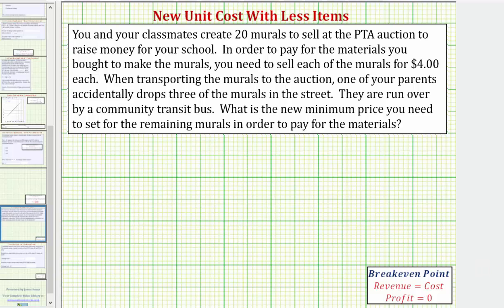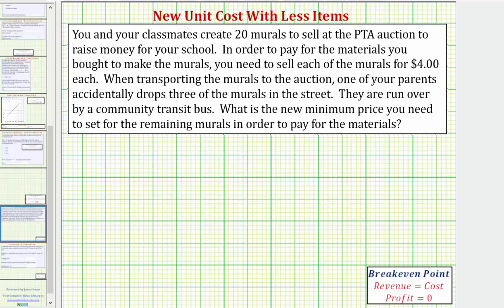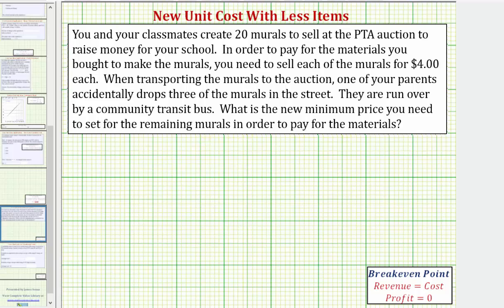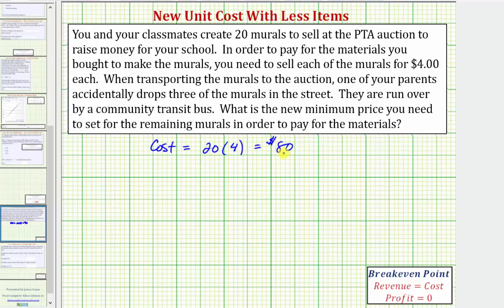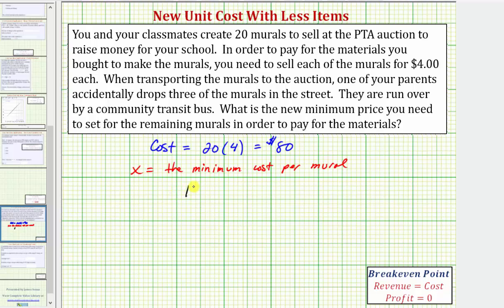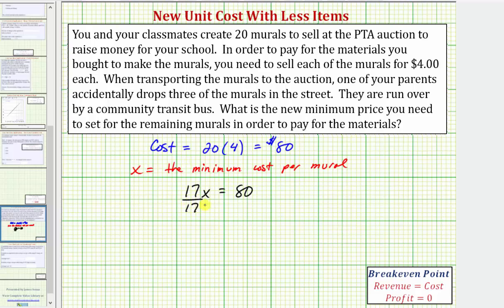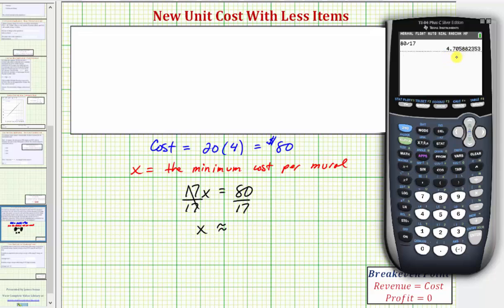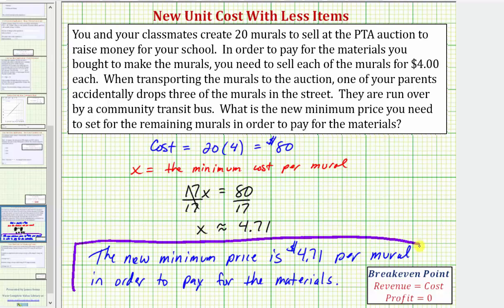Ex: Find a New Minimum Sale Price to Cover Costs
This video explains how to determine a new minimum sale price to cover costs when some sale items are destroyed.